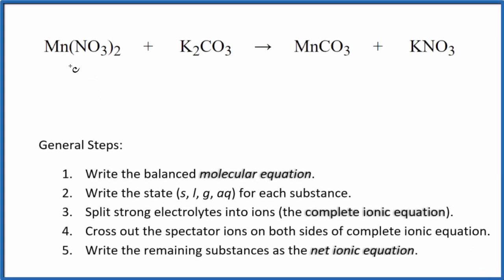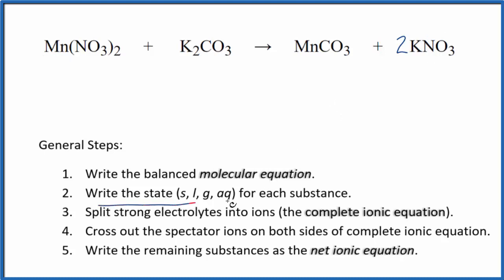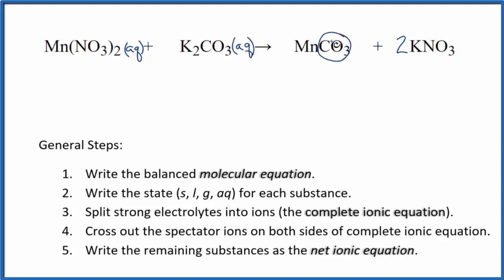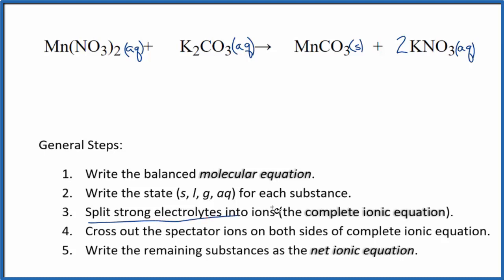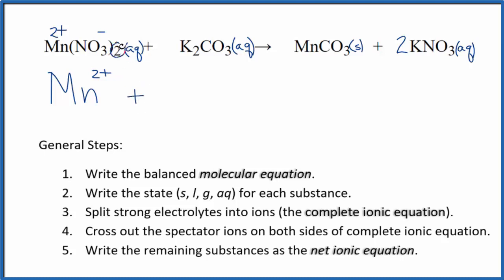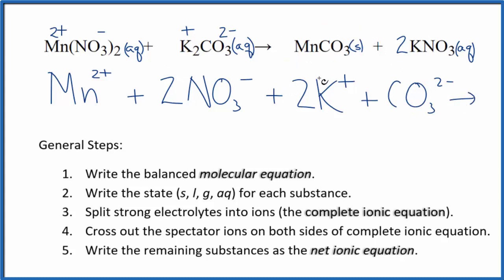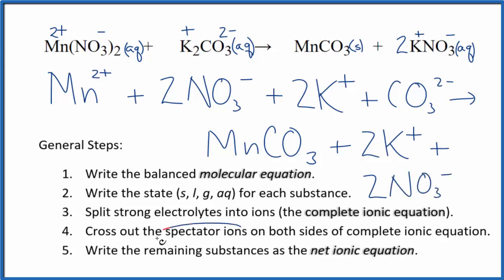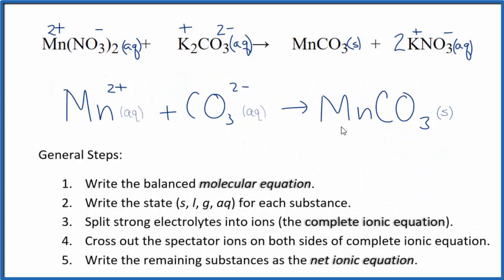How to Write the Net Ionic Equation for Mn(NO3)2 + K2CO3 = MnCO3 + KNO3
There are three main steps for writing the net ionic equation for Mn(NO3)2 + K2CO3 = MnCO3 + KNO3 (Manganese (II) nitrate + Potassium carbonate). First, we balance the molecular equation.

If you are unsure if a precipitate will be present when writing net ionic equations, you should consult a solubility table for the compound.  Another option to determine if a precipitate forms is to have memorized the solubility rules.  In this reaction, MnCO3 will be insoluble and will be a precipitate (solid) and fall to the bottom of the test tube.  We therefore write the state symbol (s) after the compound that precipitates out of solution.

Important Skills

More Practice

General Steps:

1. Write the balanced molecular equation.
2. Write the state (s, l, g, aq) for each substance.
3. Split soluble compounds into ions (the complete ionic equation).
4. Cross out the spectator ions on both sides of complete ionic equation.
5. Write the remaining substances as the net ionic equation.